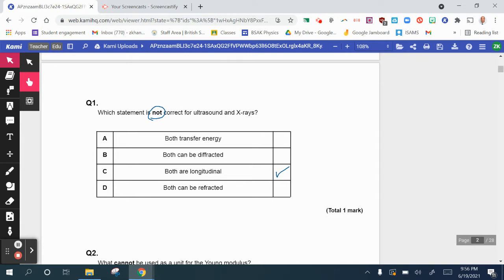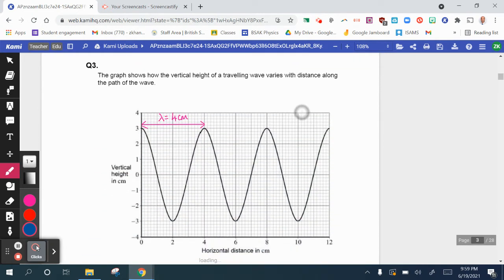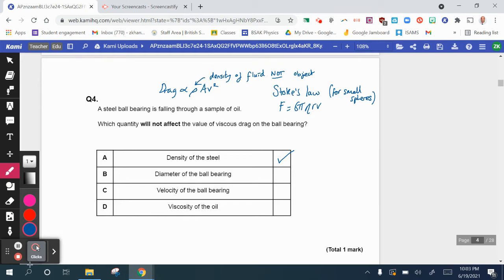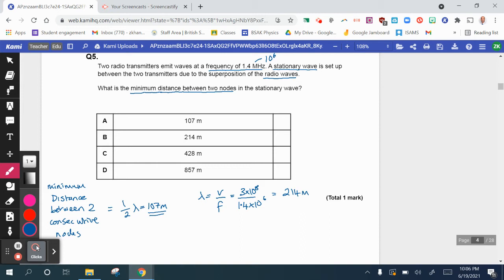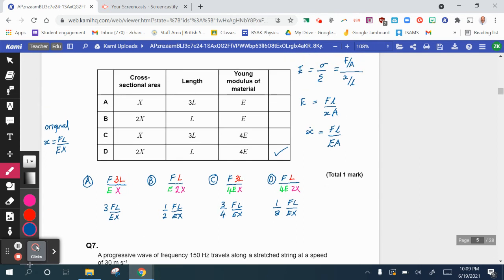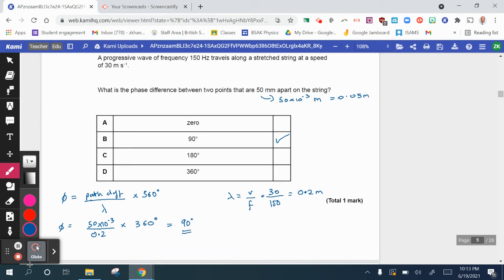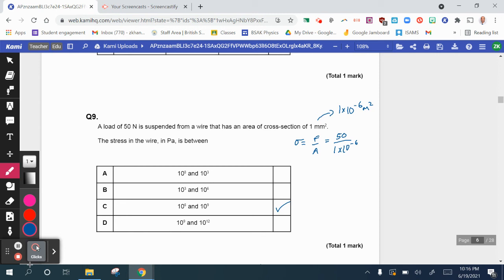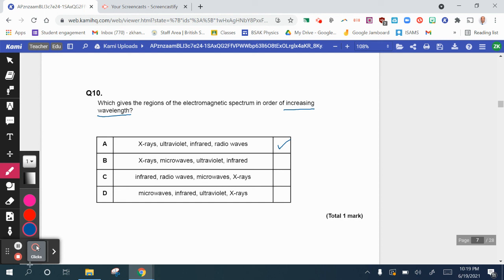Q1 -10 MCQs June21 UGPE